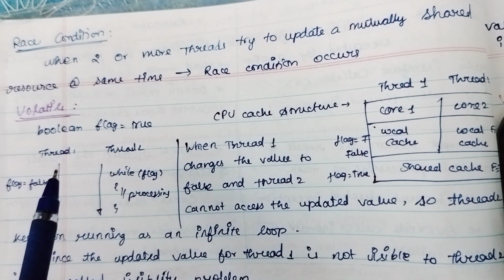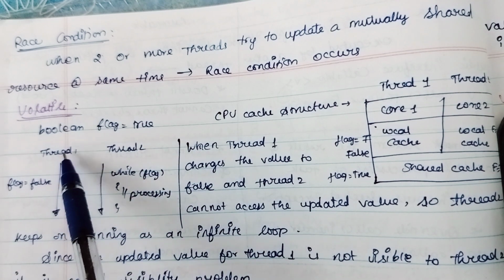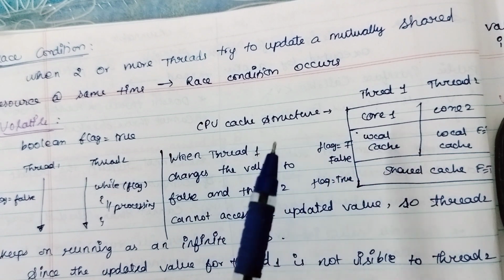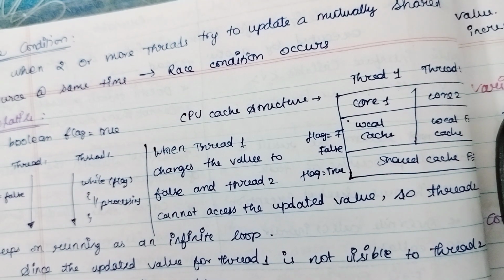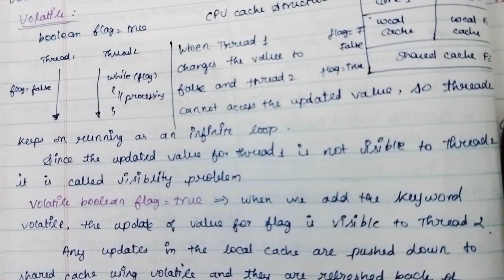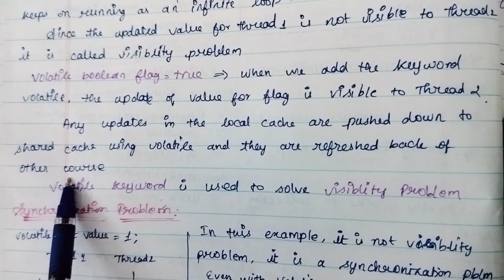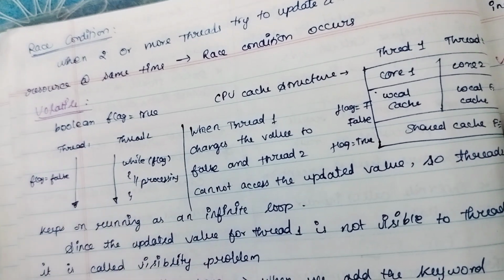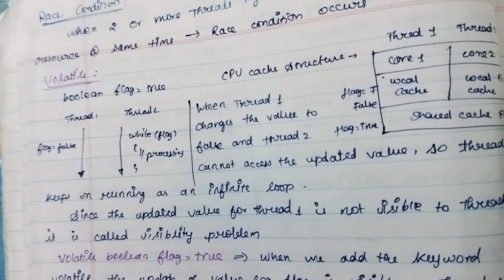Race condition & Volatile keyword